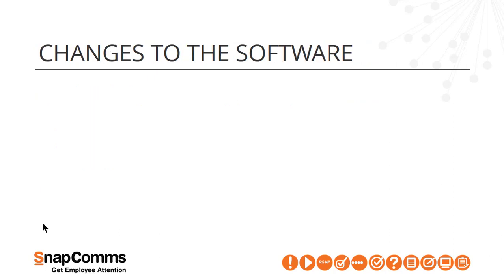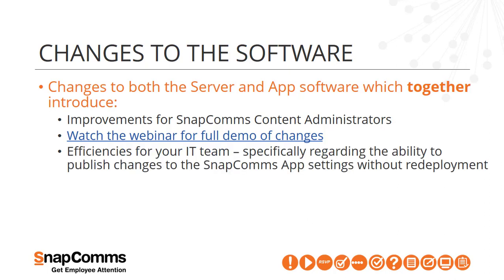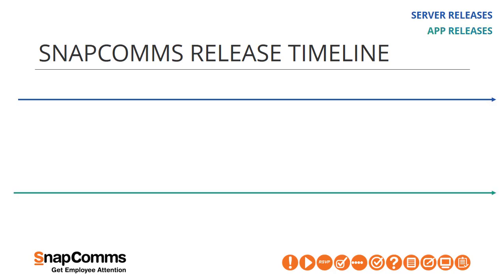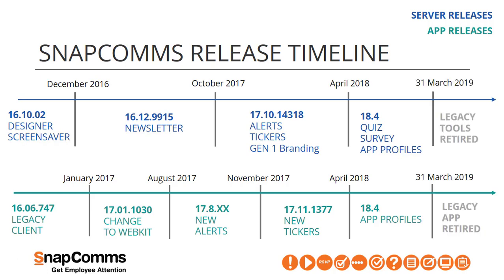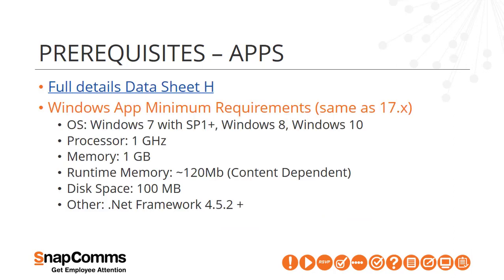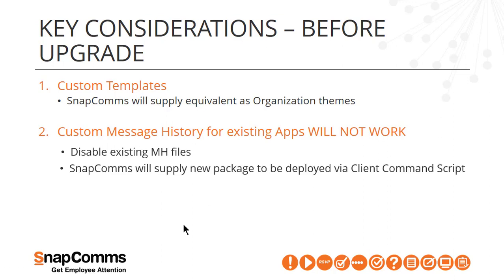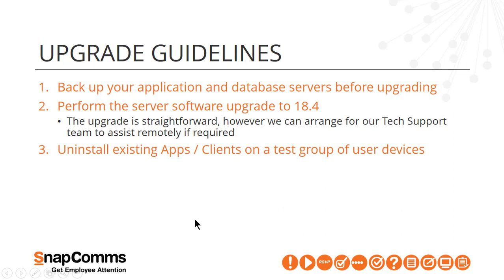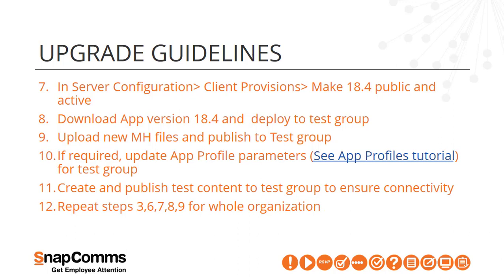IT Preparedness for Upgrade 2018 Locally Hosted Software